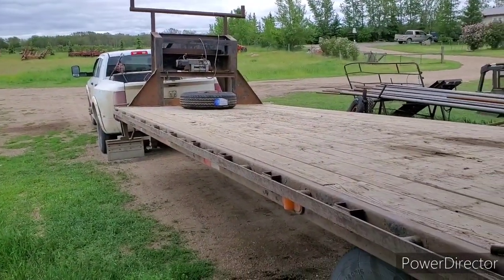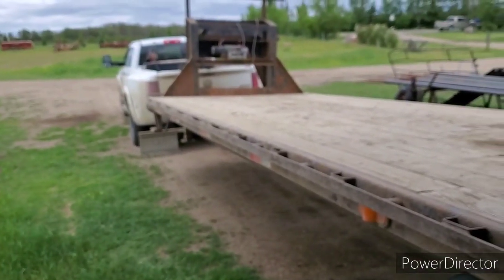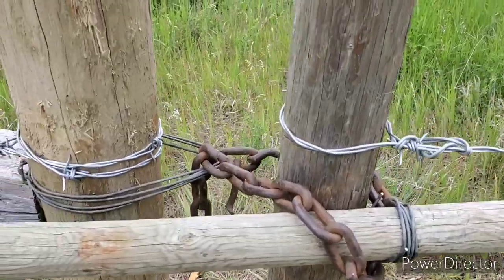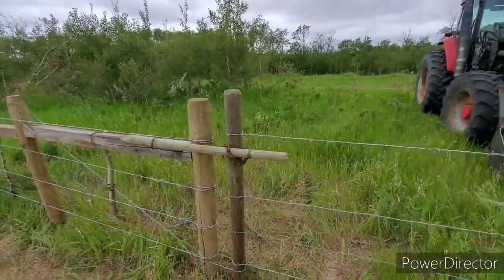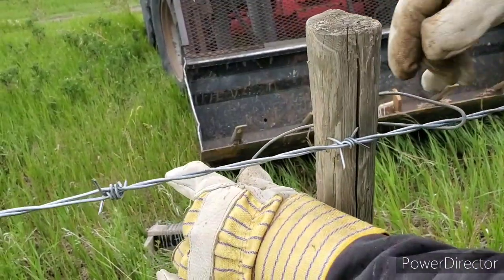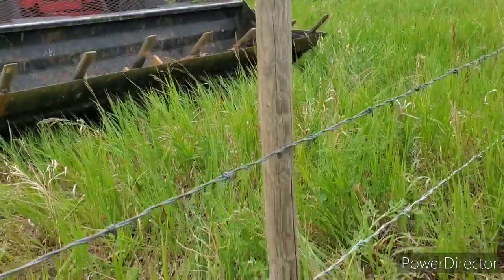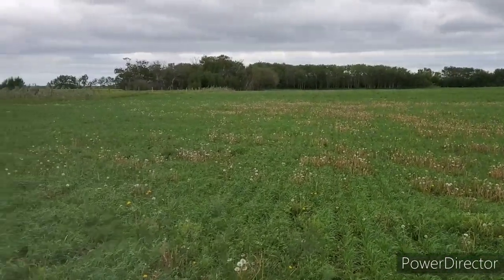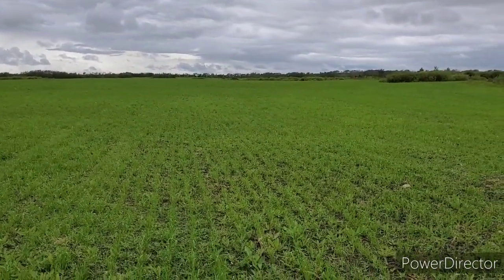HOW TO BUILD A 4 WIRE FENCE YOURSELF Part 4 Wire Gates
This concludes our 4 part series of barbed wire fencing,  I hope it helps anyone and everyone who is interested in building their own livestock fence.